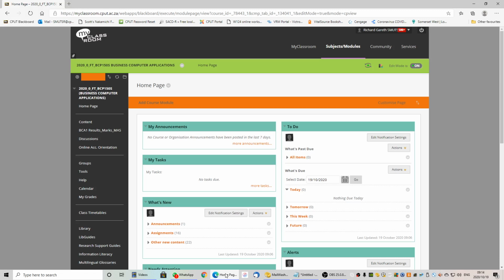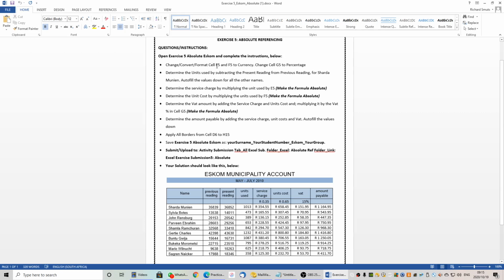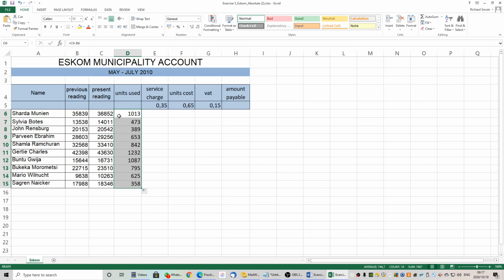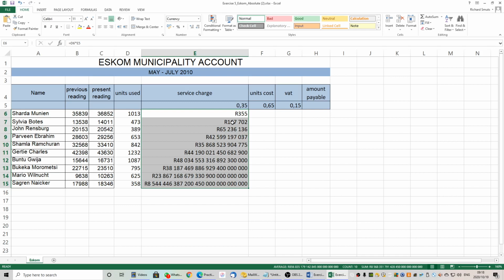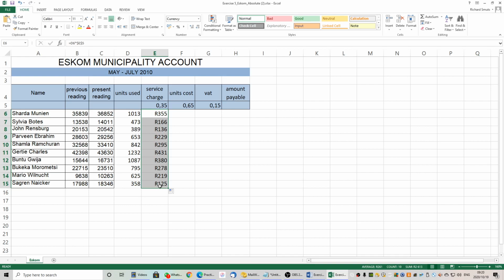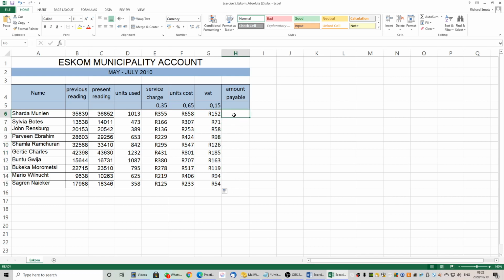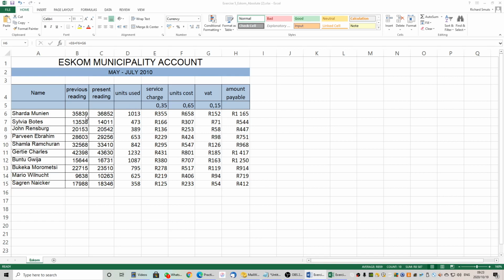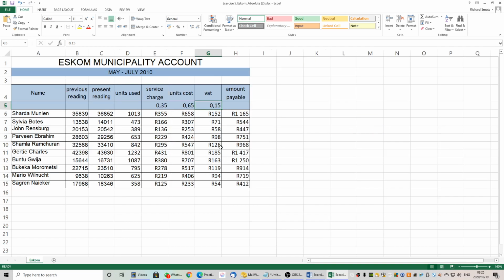Lecture 5 Relative and Absolute Referencing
This video is made for the CPUT First Year BCA (BCP150S) Students during the COVID 19 Lockdown